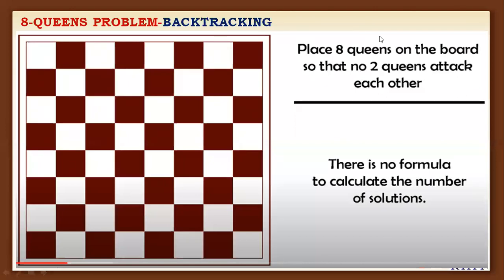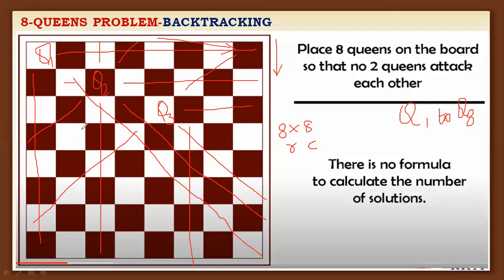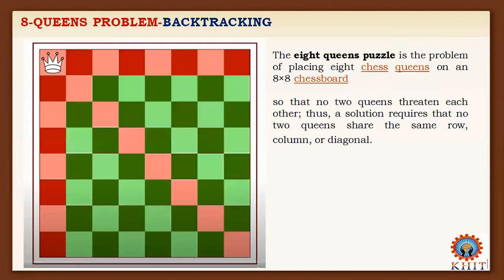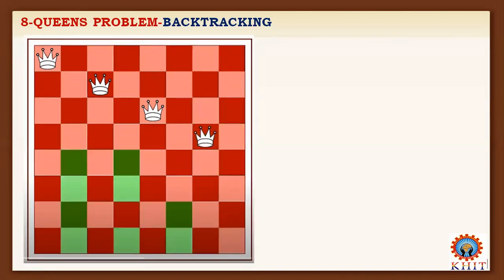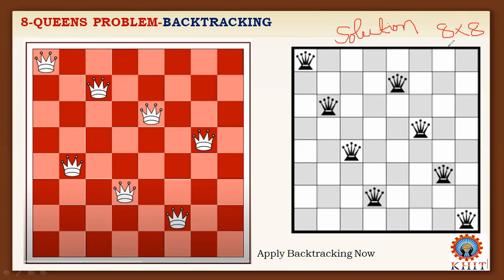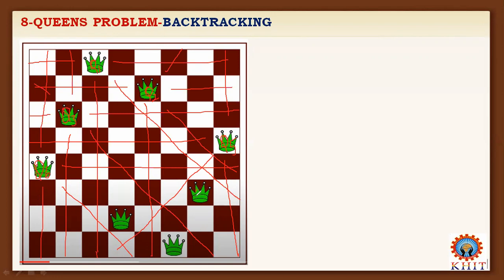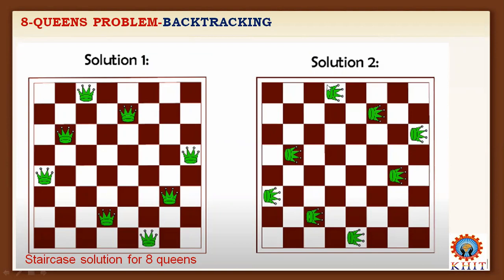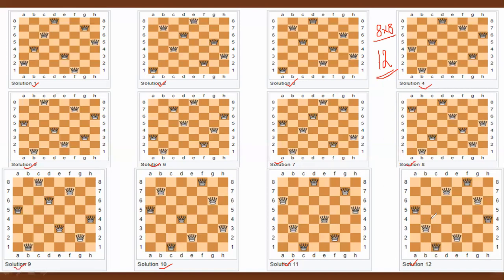DAA UNIT 5 VIDEO 33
8-QUEENS PROBLEM-BACKTRACKING